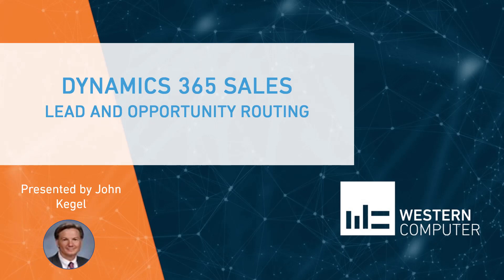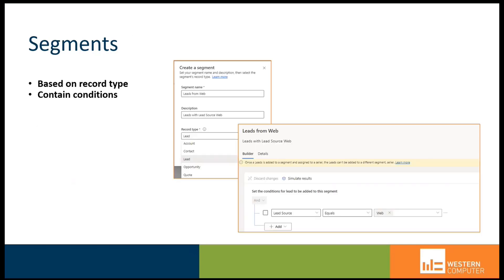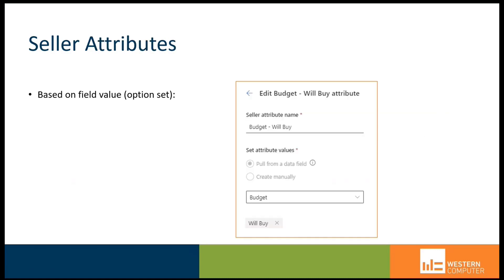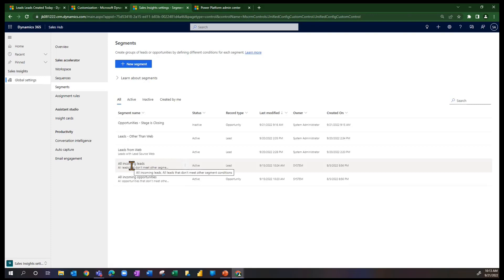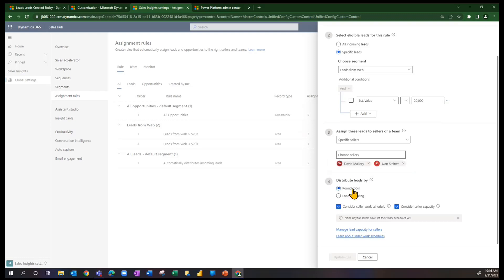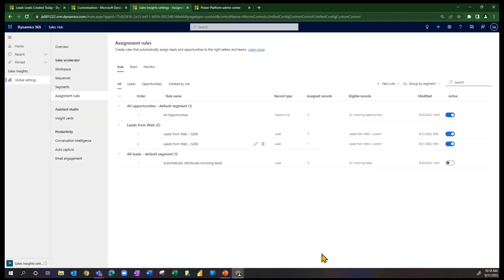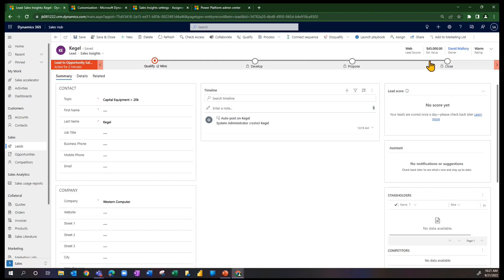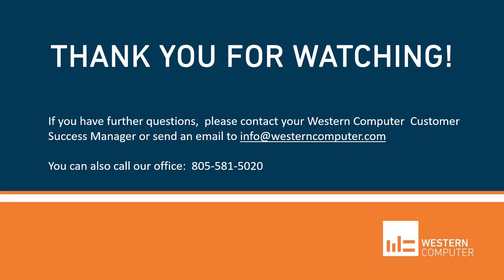How to Setup Lead and Opportunity Routing in Dynamics 365 Sales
Reduce the time spent assigning leads in Microsoft Dynamics 365 Sales by utilizing rules and conditions to route leads and opportunities to an individual user or team.